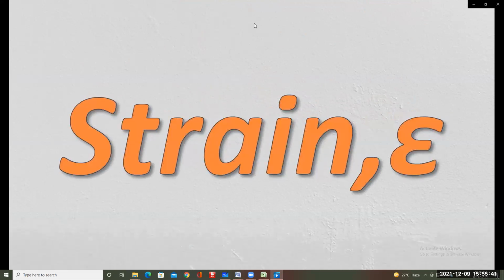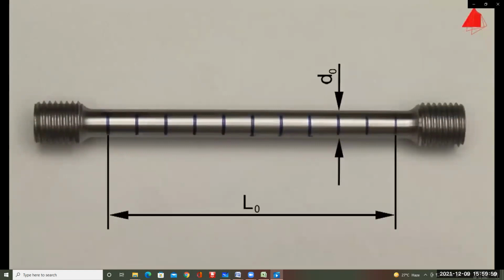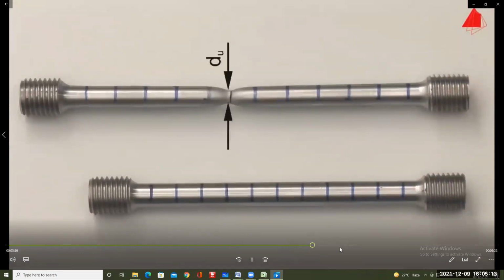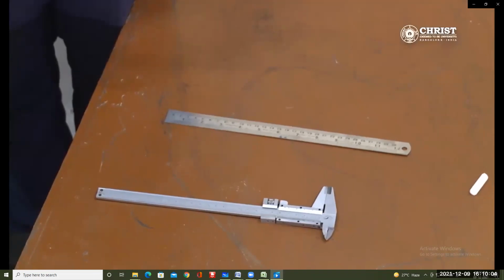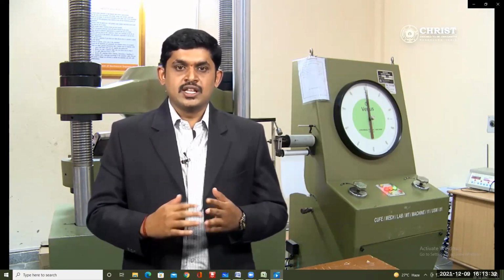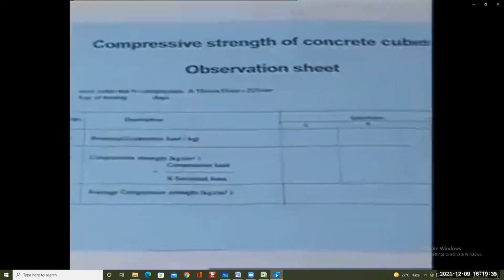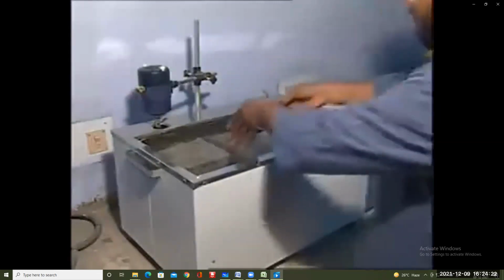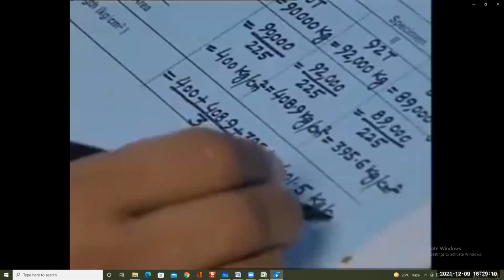6.Tension/CompressionTest(3)_ME303P_9.12.2021